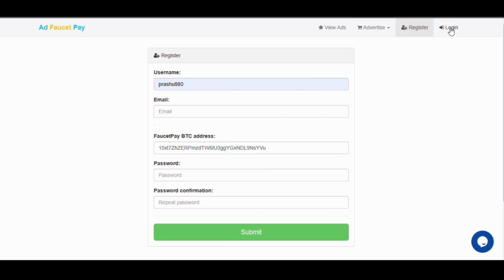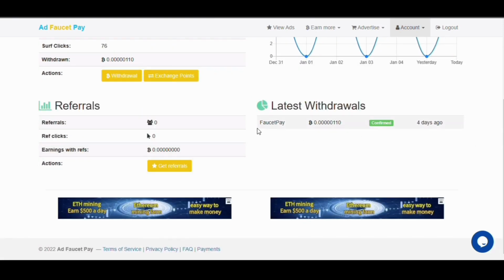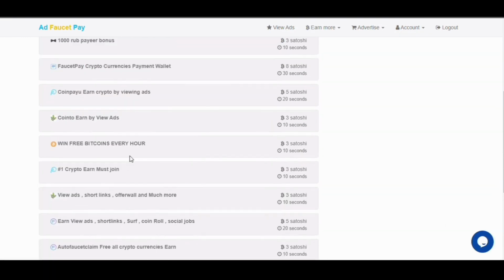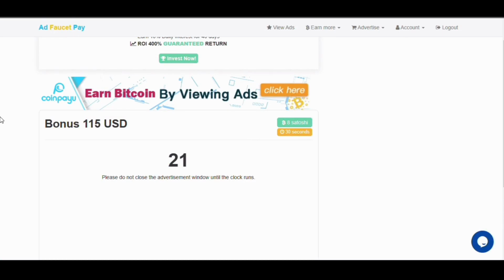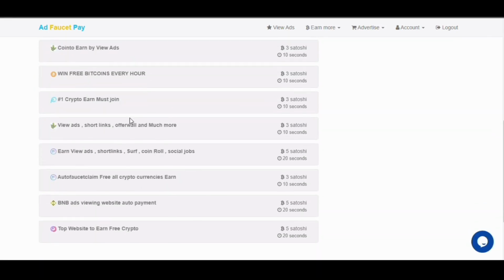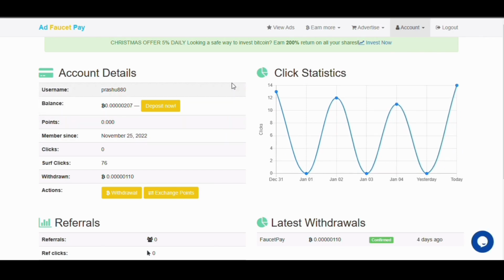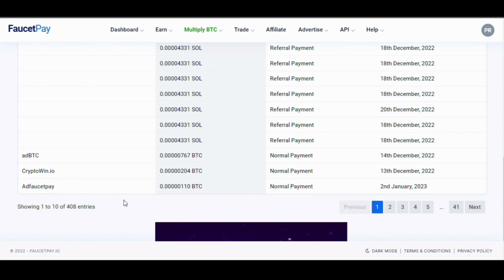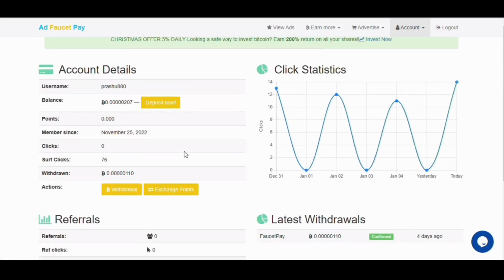Bitcoin Earning Faucet for 2023- No investment needed! - Click and earn - loans and mortage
Hello guys in this video i have talked about new legit bitcoin faucet for 2023 through which you can earn Bitcoins daily and withdraw with minimum withdrawal threshold.You can earn upto 100 bitcoin satoshi every one hour.

Bitcoin earning Faucetpay bitcoin payment proof Earn bitcoin in 2023 How to earn money in 2023 in simple steps How to create Faucetpay account Earn upto 5.4 BTC in 30 days New and free bitcoin mining site 2023 best 5 free bitcoin cloud mining website Top 3 Free crypto Games - Play to earn 0.2 BTC daily How to make money with bitcoin (2022) Claim free usdt Every 60 minutes Fast earning platform | How to earn usdt | Make money online No limit : Get $500 BTC (bitcoin) on Trust wallet Earn $3500 Free bitcoin with this free bitcoin miner Free bitcoin earn app Free see Usdt miner 2023 11 ways to make money with bitcoin in 2023 12 years old  Indian crypto millionaire Earn $ 91 Per Hour by Just Watching Videos ( make money online) Free Bitcoin every 12 Hours with Brand new mining website Future project for 2023 Earn bitcoin fast without investment Legendary new Usdt site Register to get 10 Usdt Free bitcoin mining 2022 (BTC Miner ) Generate 1.03 BTC every 48 hours No investment required Crypto mining for beginners New litecoin faucet site | 39917 ltc shatosi live withdraw faucetpay | rcrypto Free Litecoin Faucet | Earn 24000 Satoshi Every 15 Minute | Instant Payment | Ltcrocket Review Faucet LTC | Earn 0.0037 Litecoin Every Minutes without investment | Live Payment Proof High Paying Faucet Sites – Do They Exist? (True Earning Potential Revealed
Earn Crypto Without Investment | No Minimum Withdrawal Highest Paying Bitcoin Site | Every 0Minute | without investment| Instant Payout What is a Bitcoin Faucet? (How it works + Examples)
Earn Free BTC Every Second | Free BTC Faucet Site | New Bitcoin Faucet Site | BTC Mining | Free BTC
FREE ETHEREUM Mining 2022 - Earn $69 Every 10 Minutes (No Investment) Free Bitcoin Mining Site 2023 With Proof - No Invest High Paying Bitcoin Faucet Site || Every 10 Minute Claim | Without Investment | Instant Payments🤑 Crypto faucet 2023 || Claim Free BNB Faucet